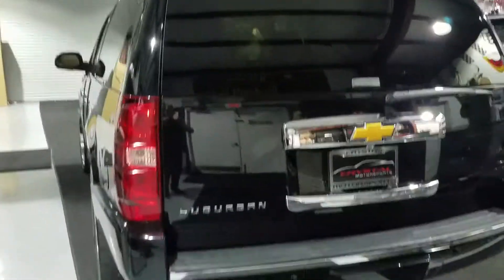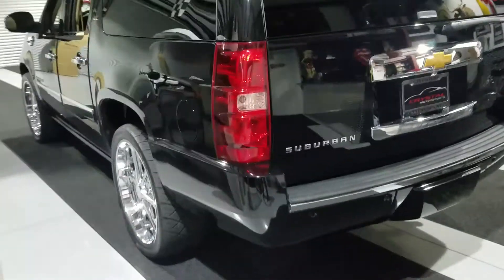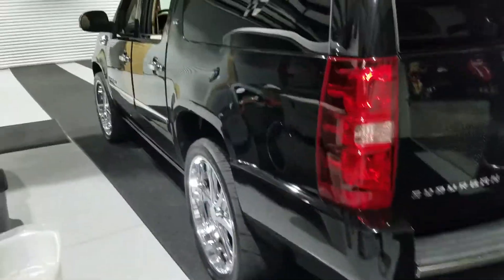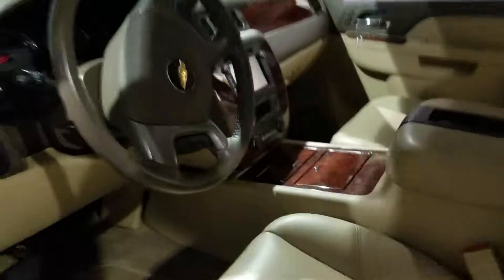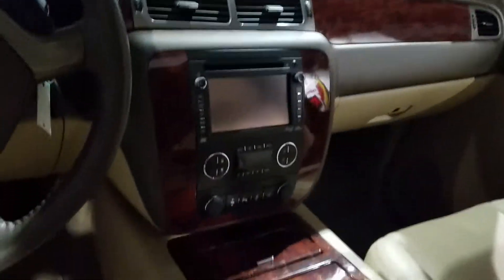2014 Suburban LTZ Walkaround